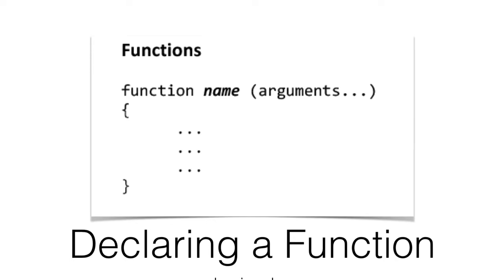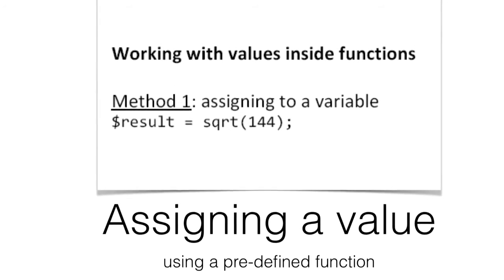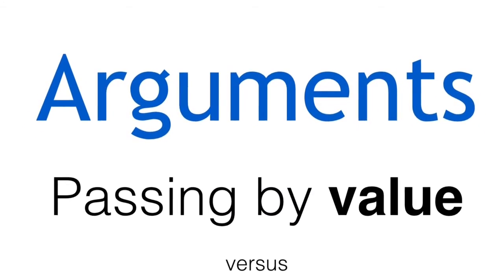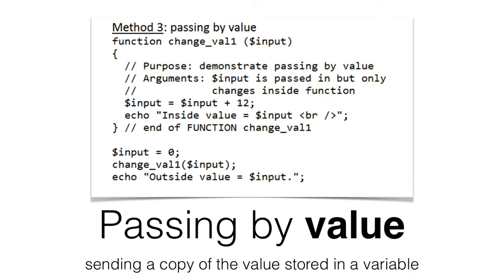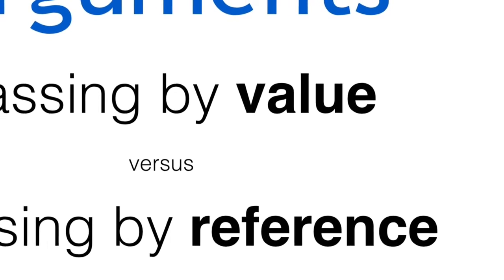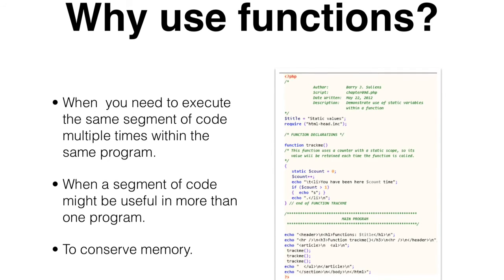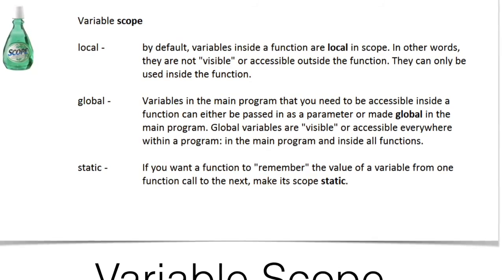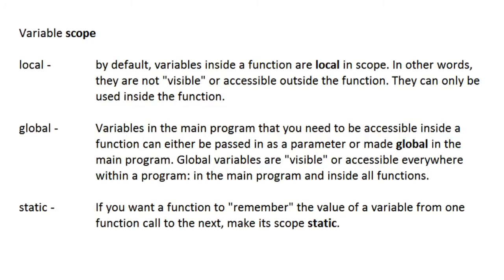SDEV 253 User-Defined Functions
This video lesson introduces user-defined functions in PHP.